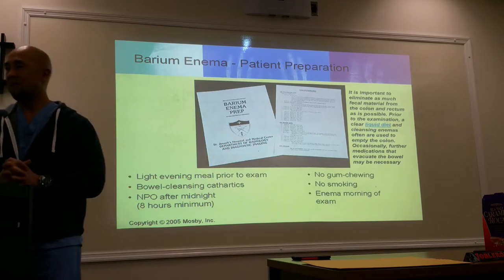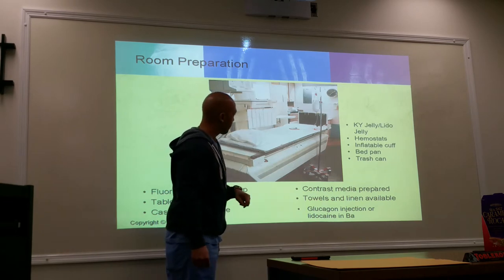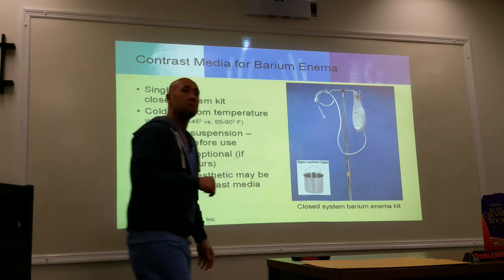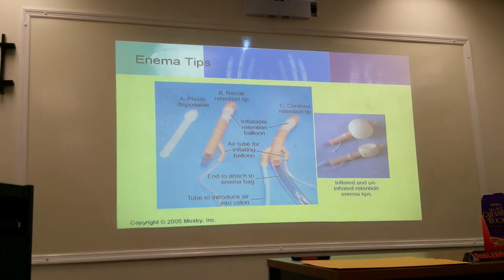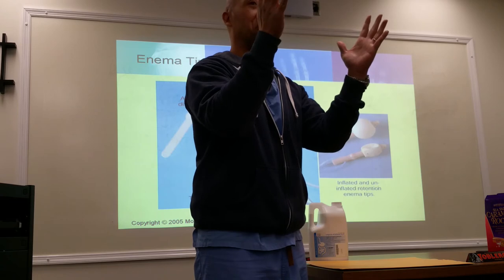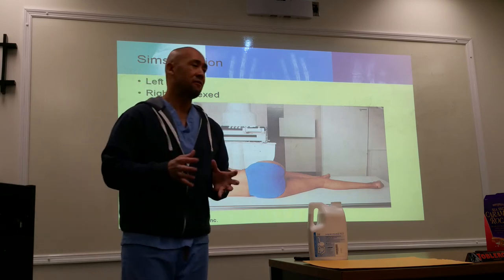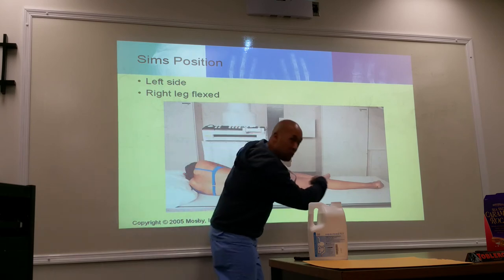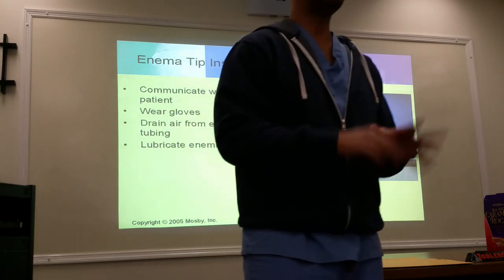Rad 247 Lecture 3: Video 2 of 5